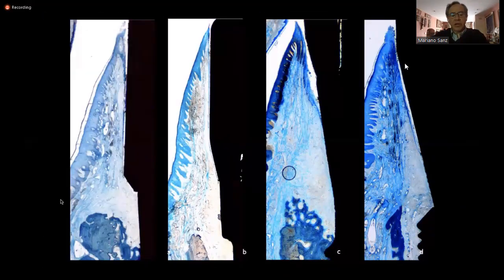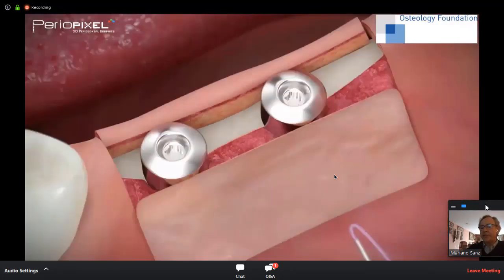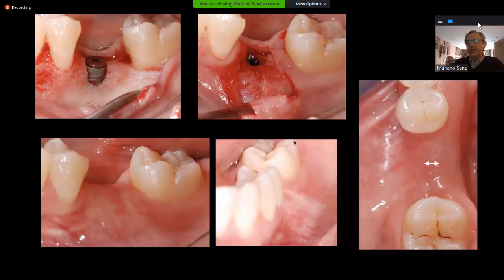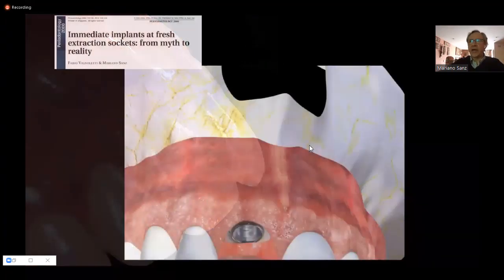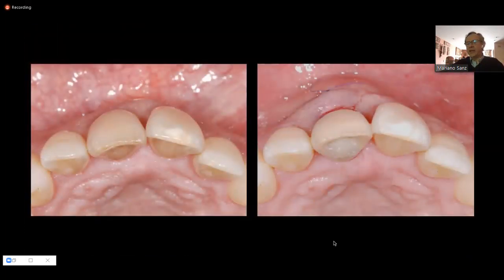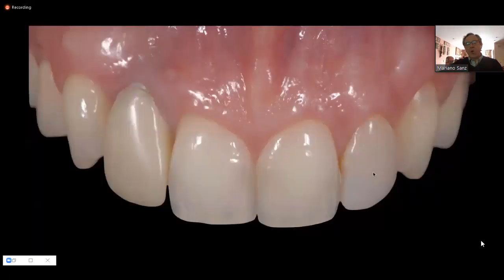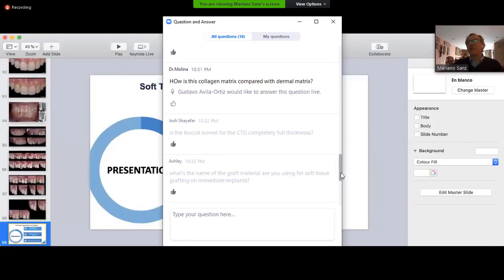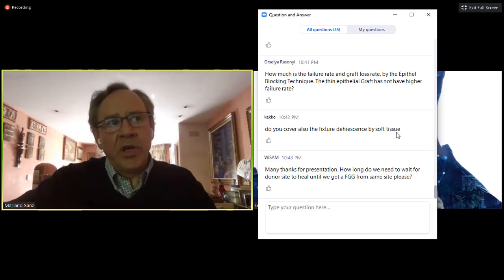Current Approaches on the Soft-tissue Augmentation around Dental Implants